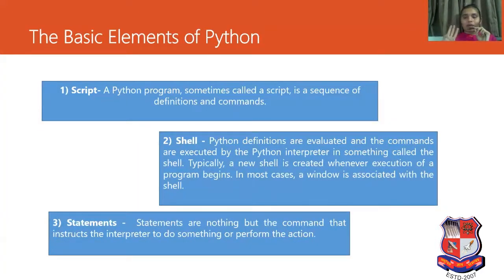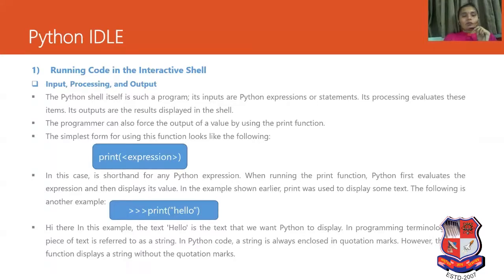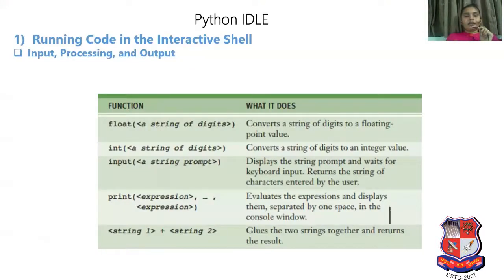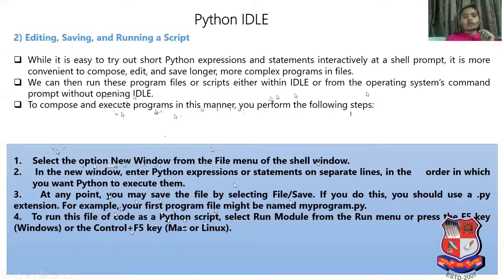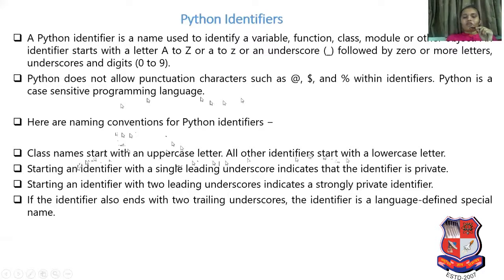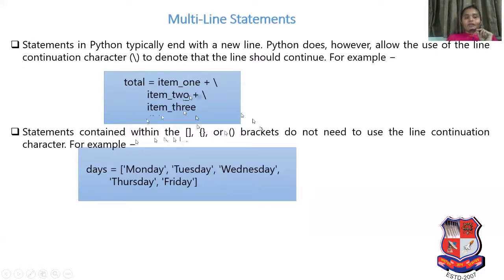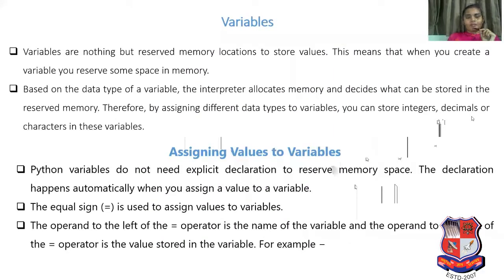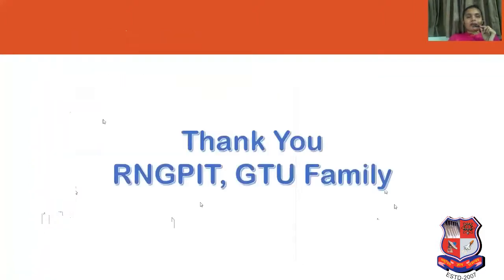GTU_BE_COMPUTER SCIENCE & ENGINEERING_ Python Programming_Data Types: Mutable and Immutable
Subject : 2180711  -  Python Programming (Sem-8)
Created By : Dr. Madhavi B. Desai [Head of CSE] | 11 May 2020 | 48 MB
College : 084 - R.N.G. Patel Institute of Technology, RNGPIT
Topic : Data Types: Mutable and Immutable